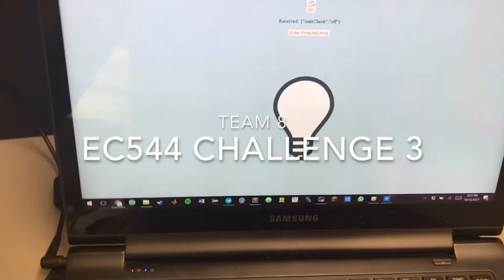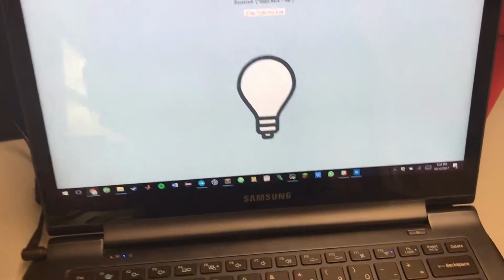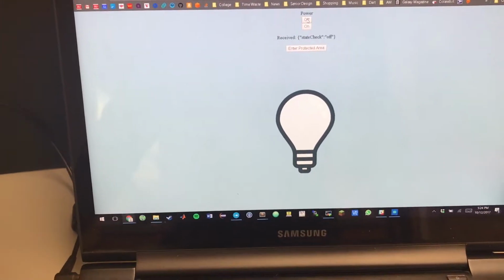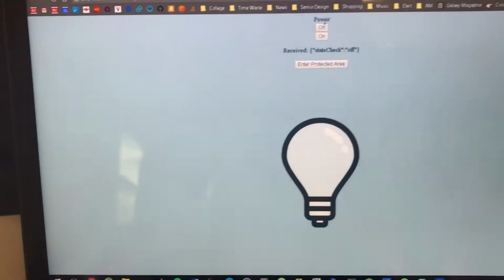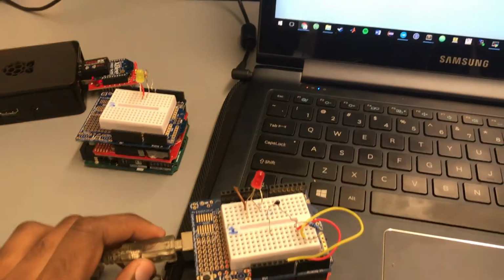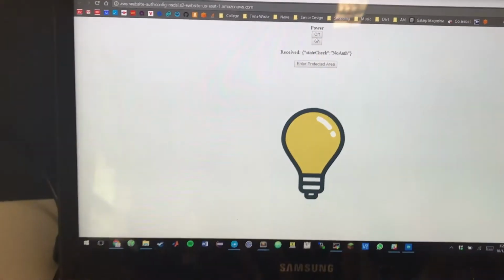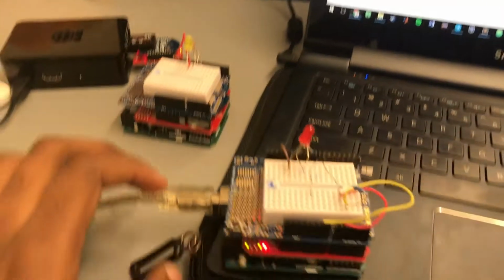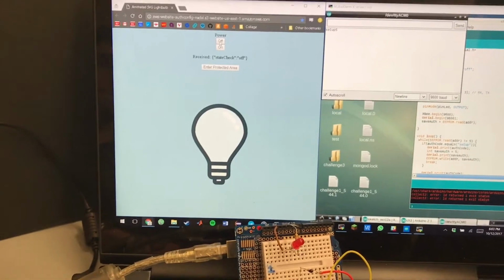EC544 Challenge 3